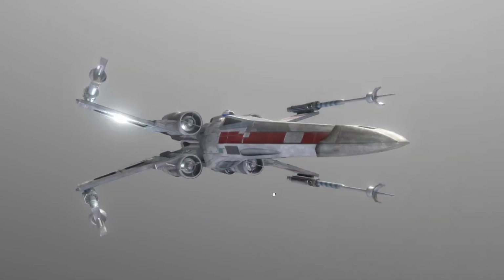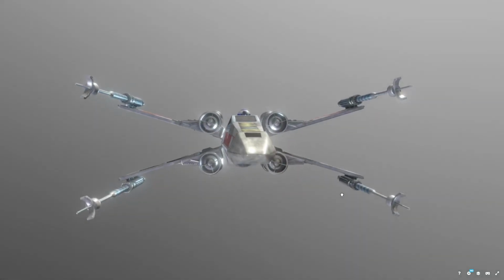Tethys Shipyard 107: X-Wing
Franchise: Star Wars
Role: Fighter/light attack bomber